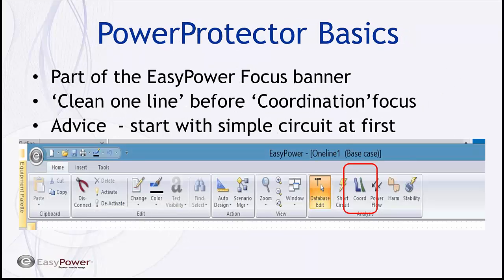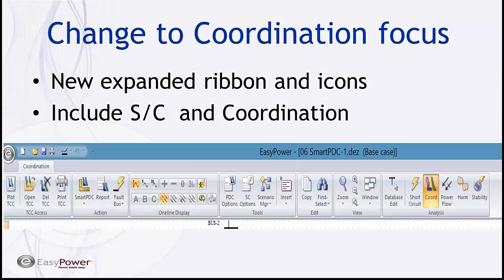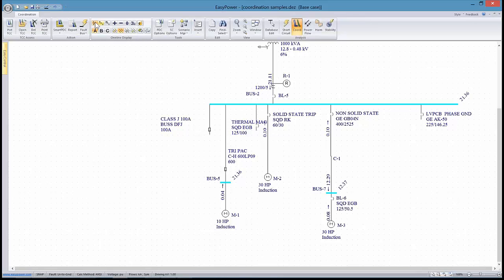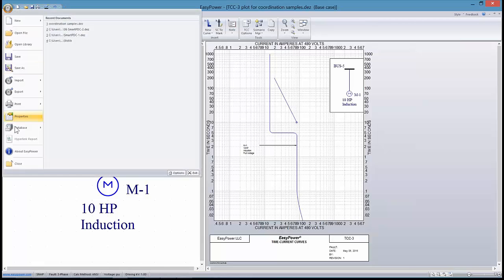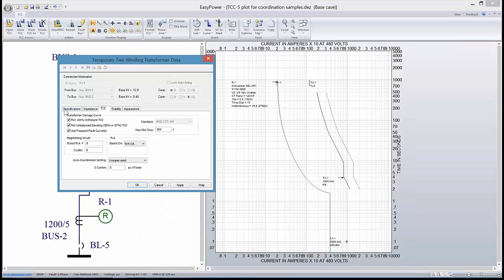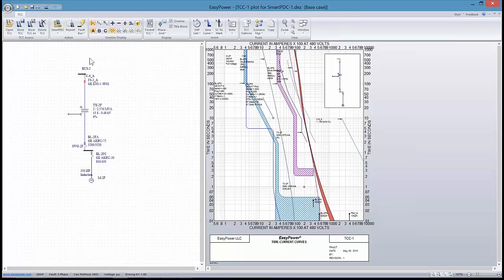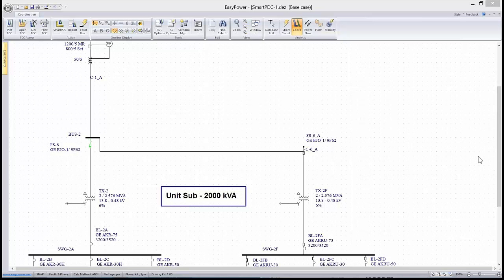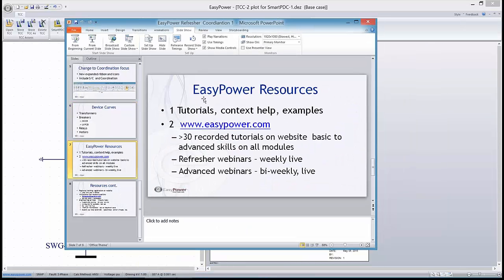Device Coordination Refresher - Part 1, PowerProtector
In this EasyPower Refresher webinar, taught by Jim Chastain at EasyPower, you will get an introduction to protective device coordination. You will learn about the purpose of device coordination as well as how to set up the tool initially. You will also learn how to run a report and understand what it is showing you. This is part 1 of the 5-part refresher webinar series on protective device coordination.